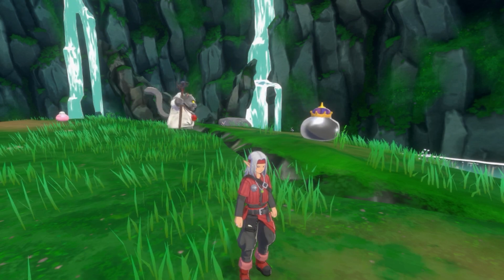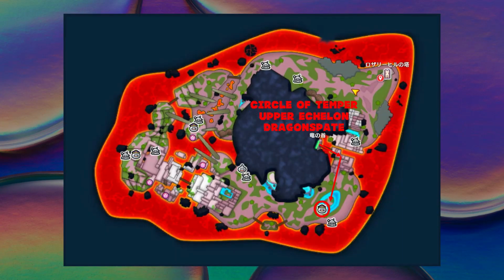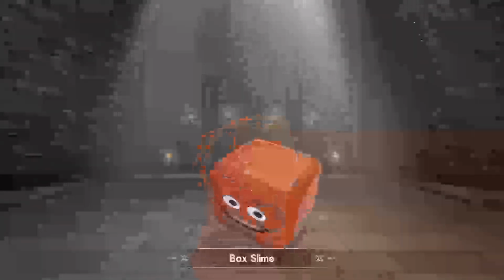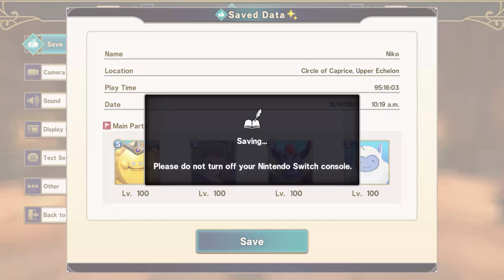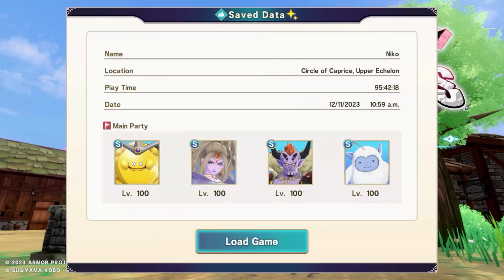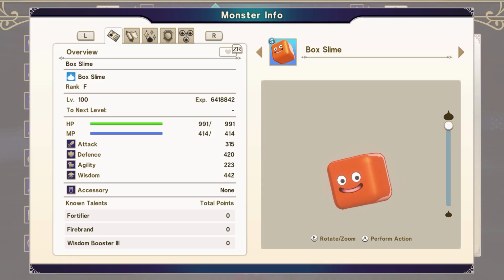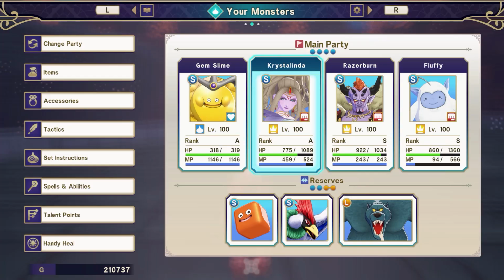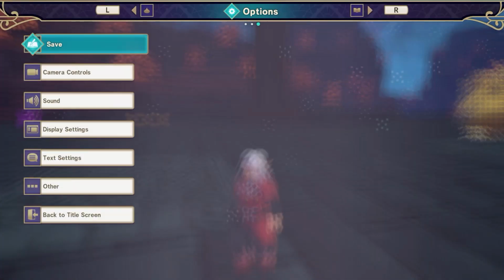Fast Easy Experience Farming Method 20 Million Exp. Per Hour - Dragon Quest Monsters The Dark Prince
Late game optimized experience points farming method in Dragon Quest Monsters: The Dark Prince. At least 20 million exp per hour using this path to find Metal King Slimes.

My builds:

Krystalinda @ Anti-Freeze Belt
Refrigerator (Ice Age)

Razerburn @ Asbestos Armband
Fire Chief (Hellitosis)

Fluffy
Wrecker (Big Banga)

00:00 - Intro
01:41 - Maps, Fast Travel Points, and Trajectories
02:48 - Synthesizing a Level 1 Monster
03:26 - Experience Farm Tips
14:01 - My Monster Builds